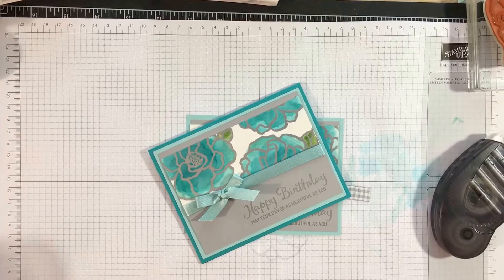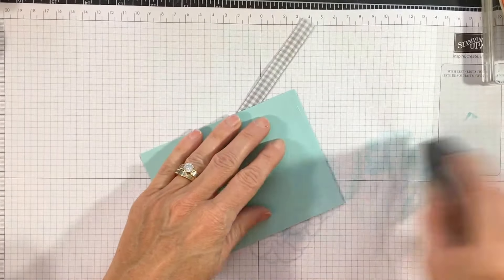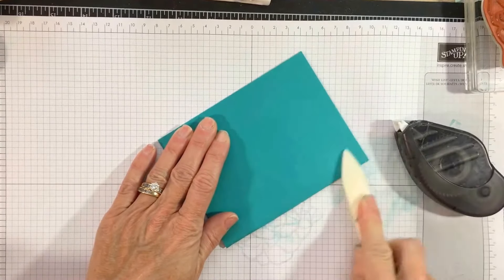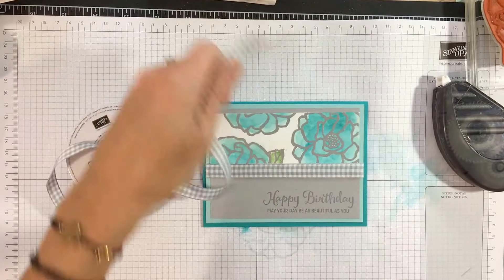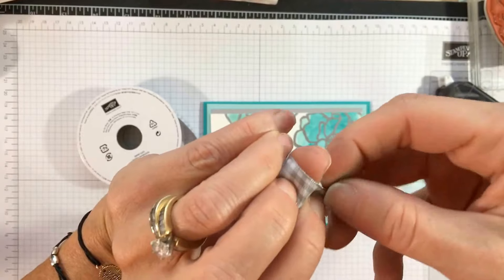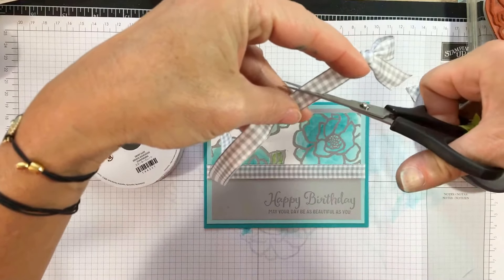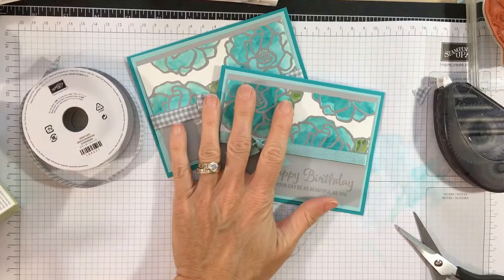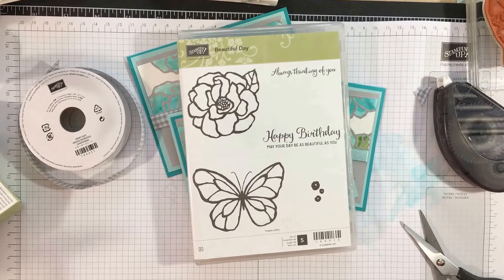Part 2 - beautiful day flower with reinkers by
Beautiful Day Flower with reinkers